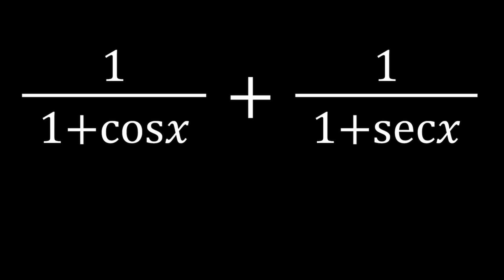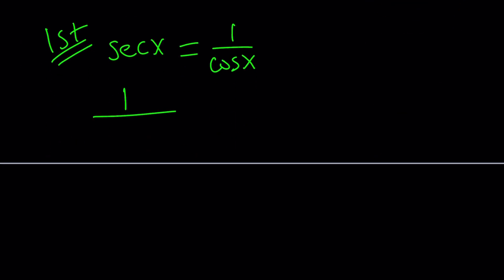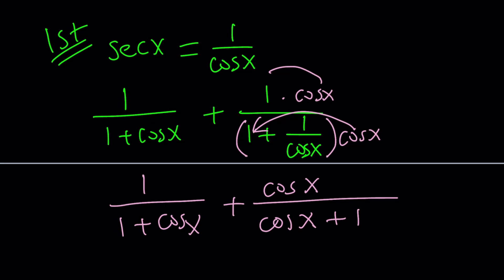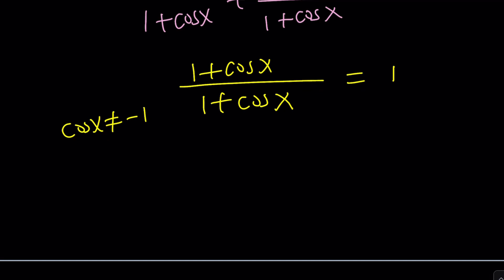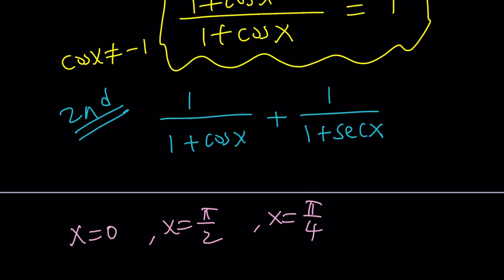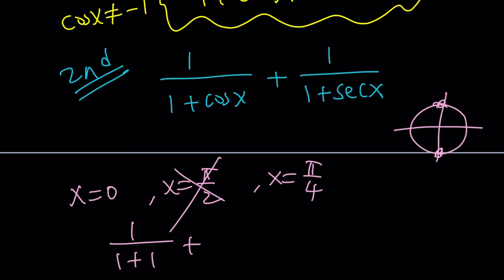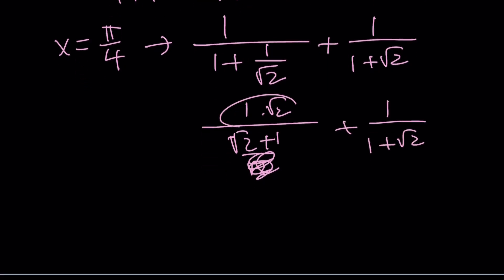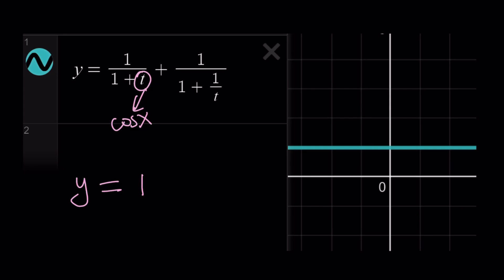I Simplified a Trigonometric Expression 😍